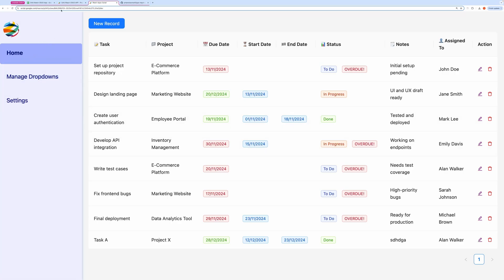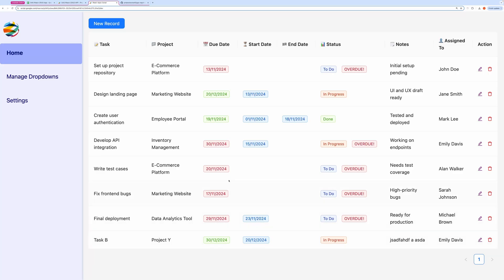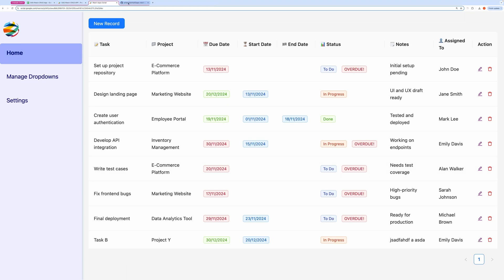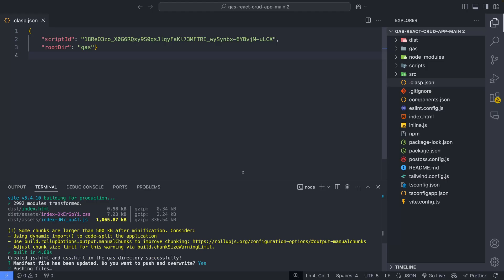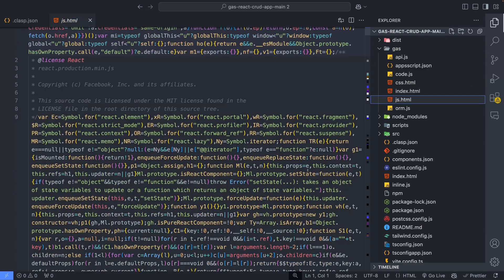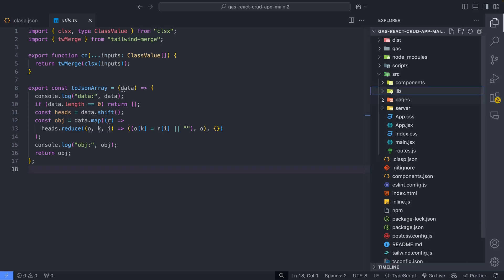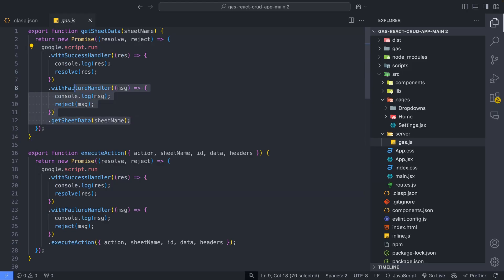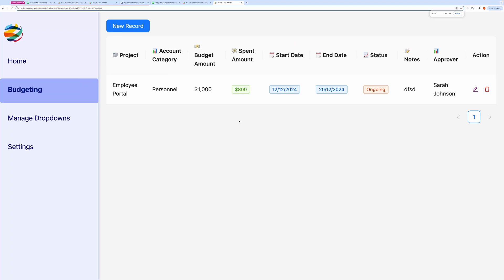Build CRUD App using React, Google Sheet and Google Apps Script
Build Custom CRUD Apps with React & Google Apps Script

Tired of complex database setups? Want to create powerful web applications without the hassle? This video shows you how to build and customize CRUD applications using React and Google Apps Script, leveraging the power of Google Sheets as your database.

Key Features:

No-Code Database: Create and manage your database directly in Google Sheets.
Customizable Schema: Easily tailor the application to your specific needs.
Dynamic Forms & Tables: Generate forms and tables automatically based on your schema.
Creatable Select: Add new options to dropdown lists on the fly.
Intuitive UI: User-friendly interface for seamless data entry and management.
What You'll Learn:

Deploying the application to the web
Customizing the application's schema and UI
Creating and managing data records
Leveraging Google Apps Script for server-side logic
Links:

Let's build amazing web applications together!

✨ Buy Multi Page CRUD Web App   for only $9! ✨
It features:
📄 Customizable Multi Page Apps
📁 File Uploads
🔽 Dynamic Dropdown